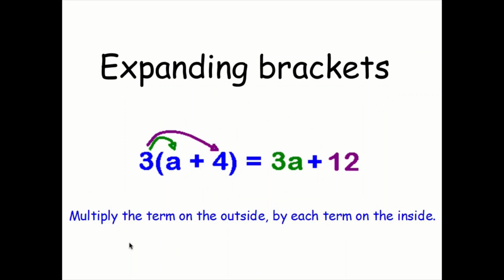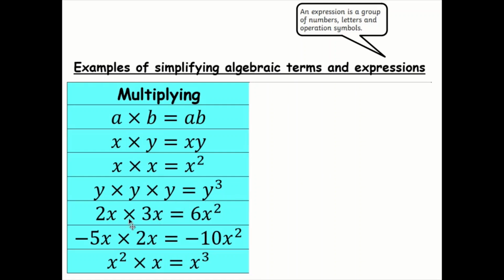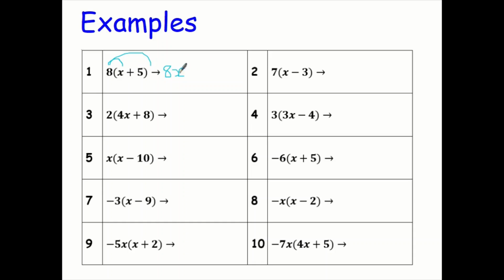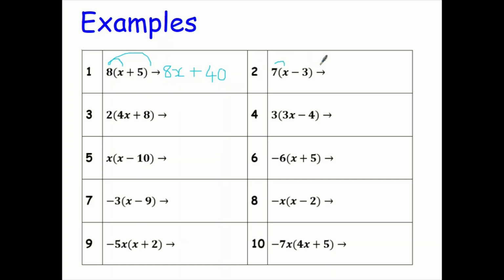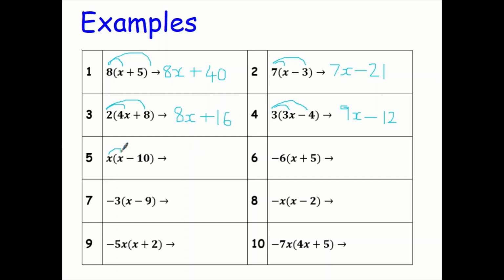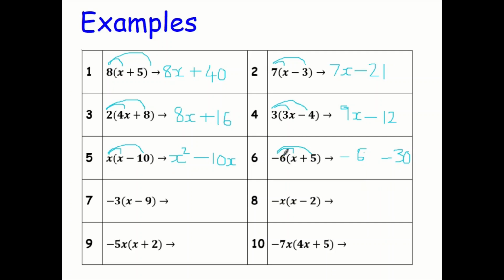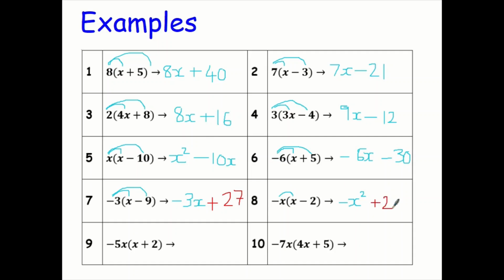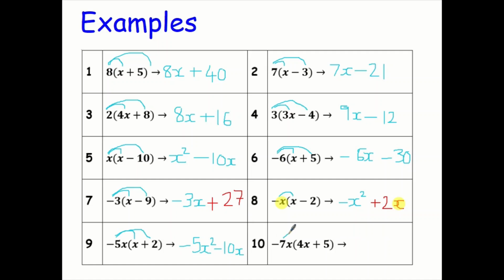Expanding single brackets